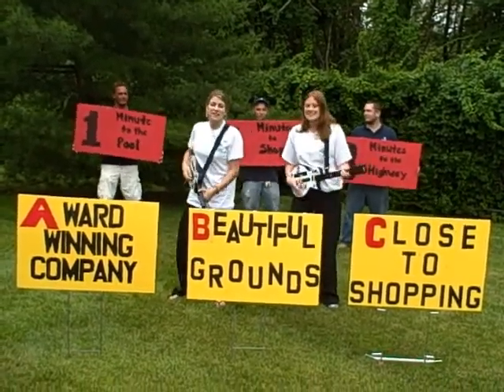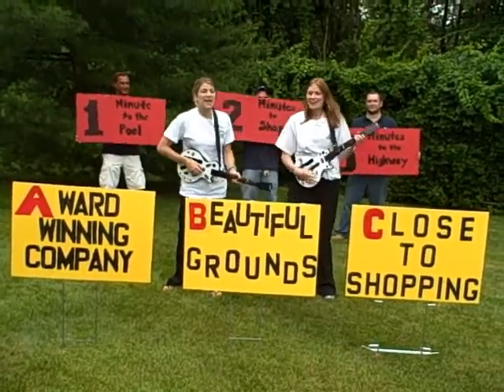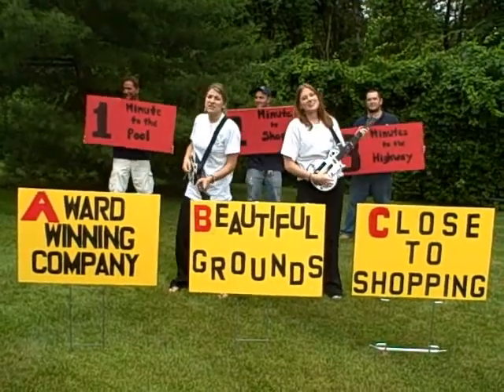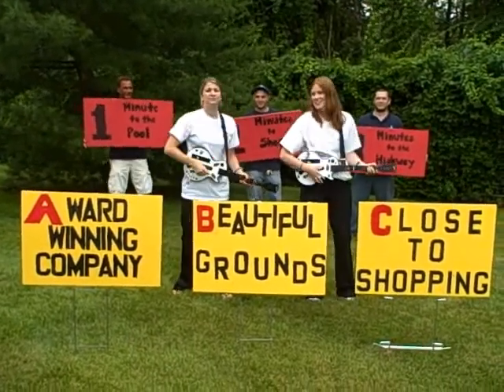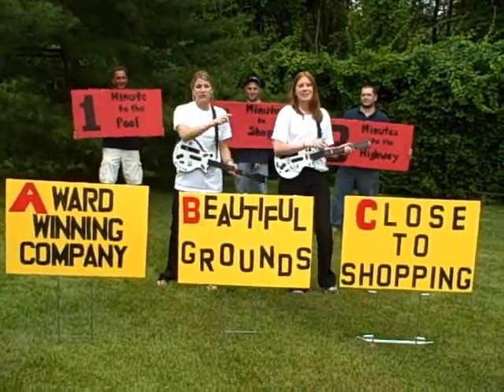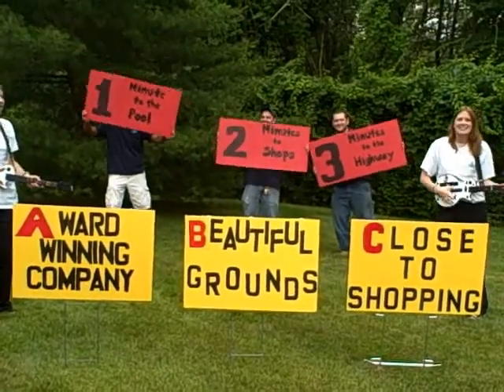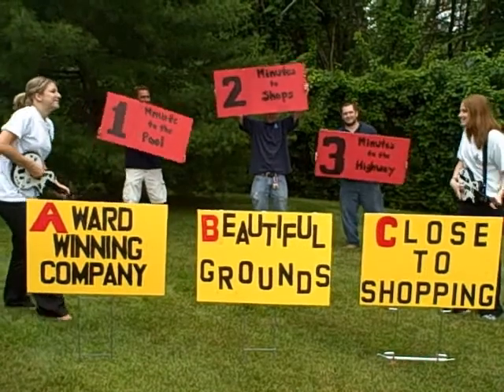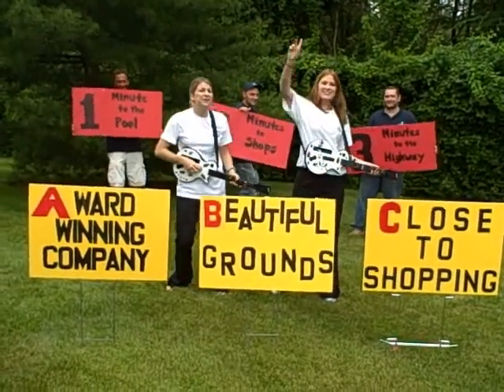Princeton Park Apartments - "The Princeton Five"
Princeton Park offers spacious one and two bedroom apartment homes available as either a conventional unfurnished residence or fully appointed corporate suite for those staying just a short time. Residents enjoy the community's comfortable suburban ambiance and easy access to area conveniences, services and shopping in downtown Lowell. Call today for specials!!